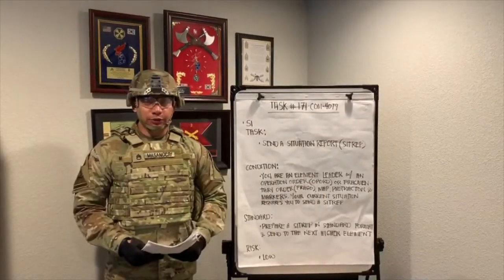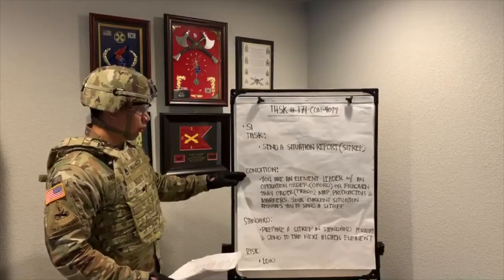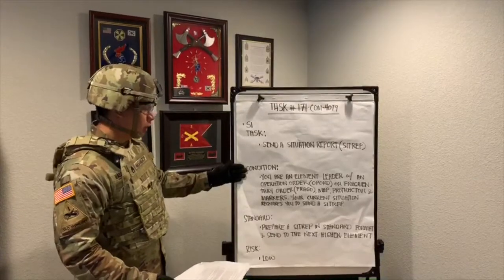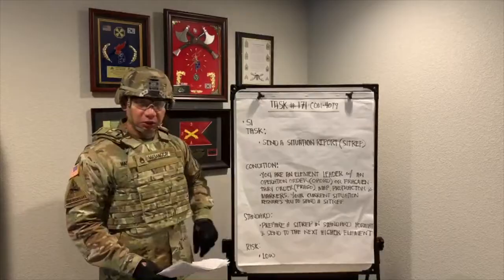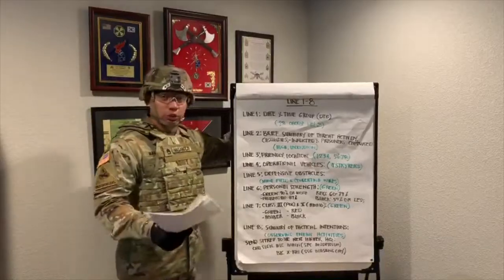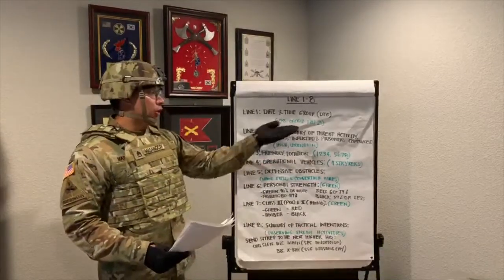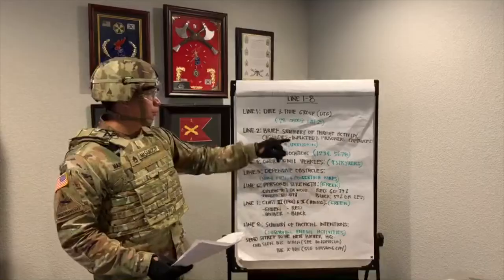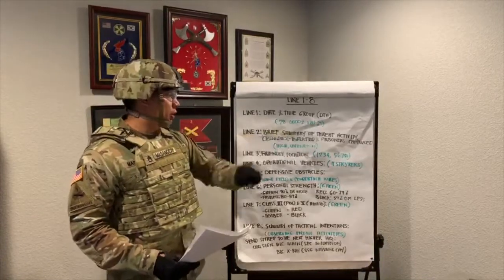CIT Demo BLC 168th RTI